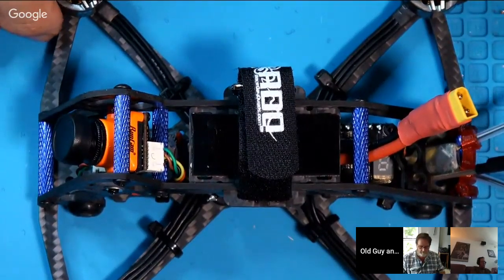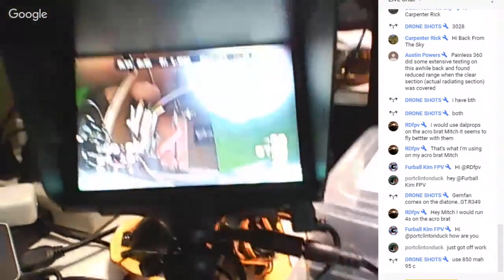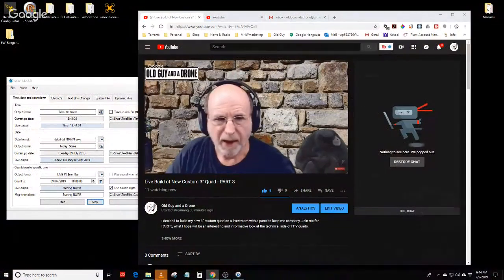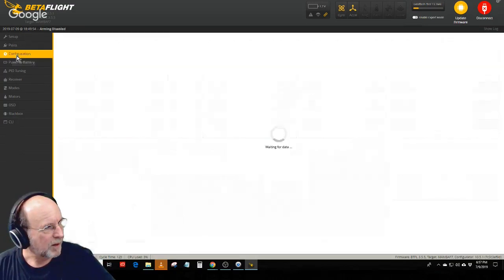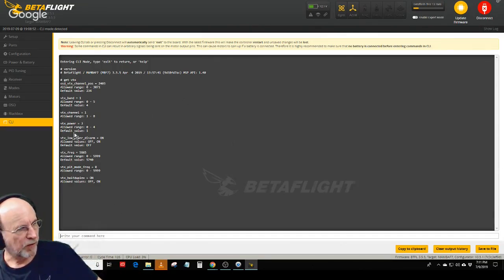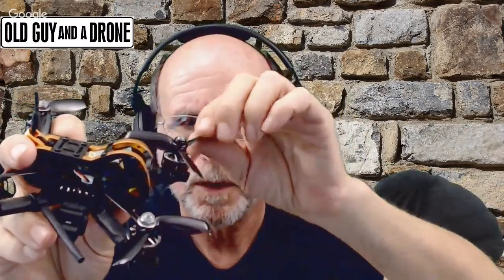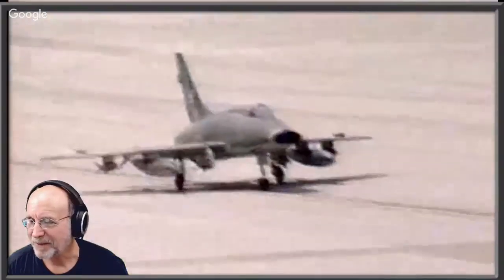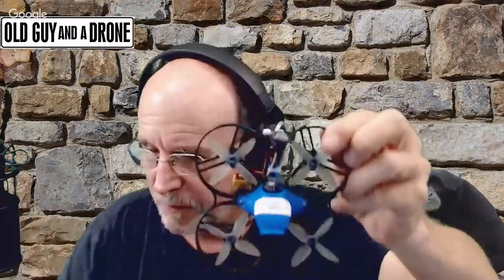Live Build of New Custom 3" Quad - PART 3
I decided to build my new 3" custom quad on a livestream with a panel to keep me company. Join me for PART 3, what I hope will be an interesting and informative look at the technical side of FPV quads.

Never miss one of my new videos!